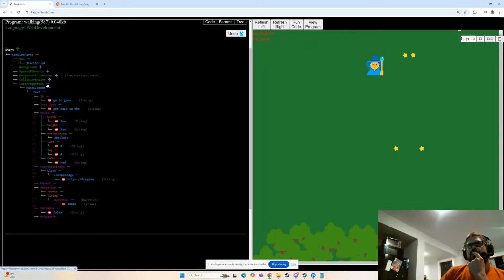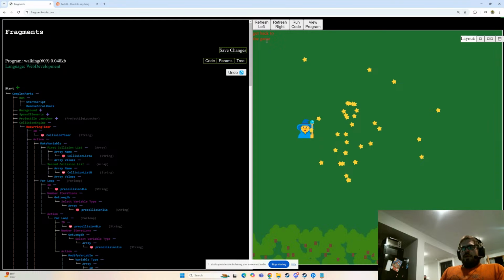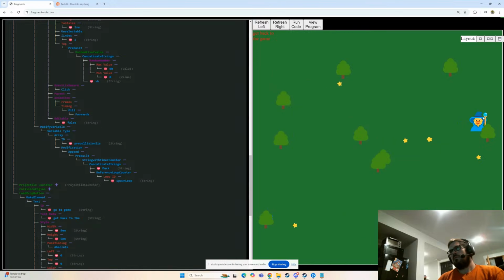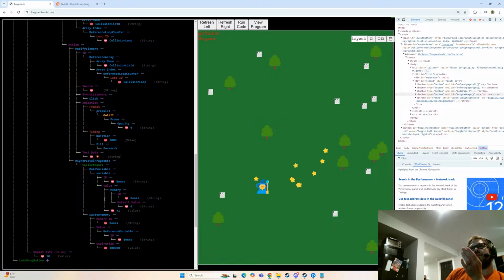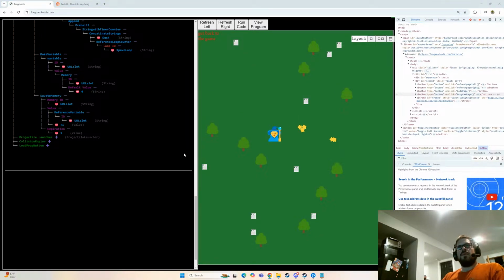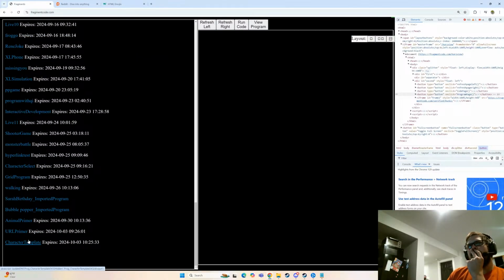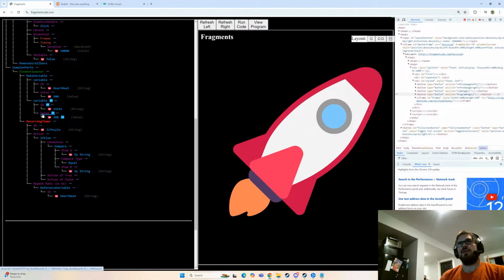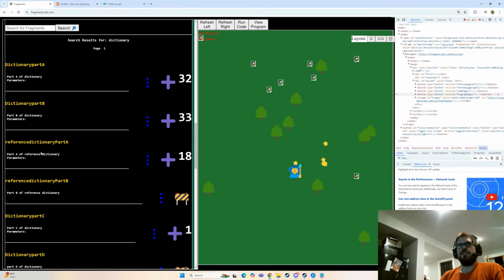Continuing the web development, mic died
I am adding the bone collecting feature to several minigames